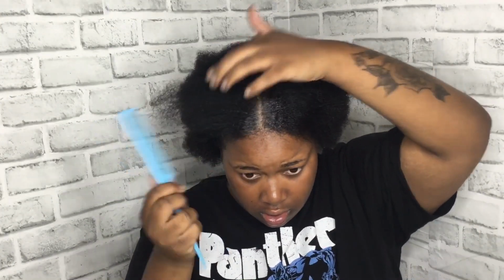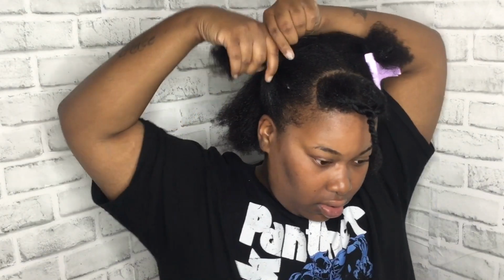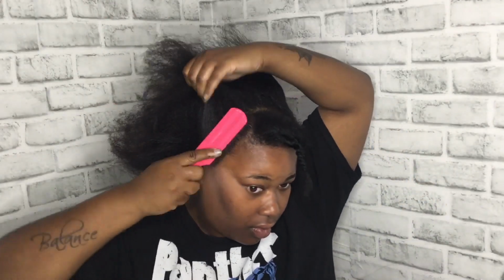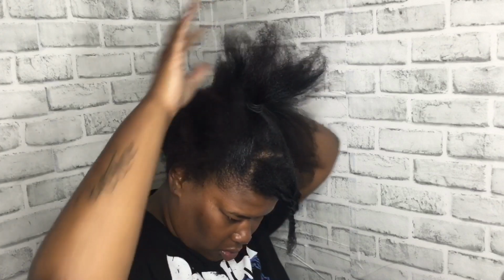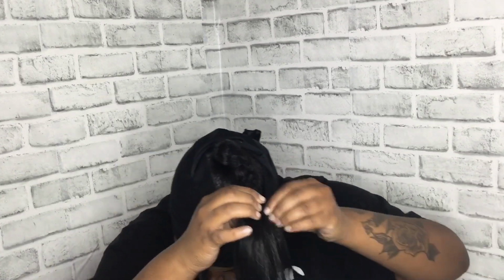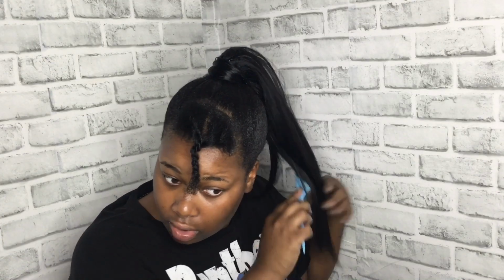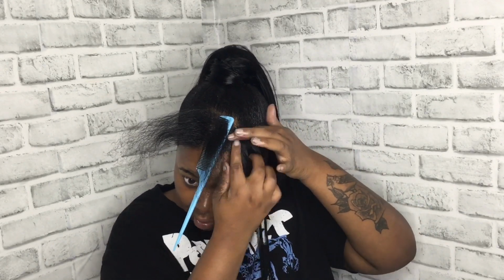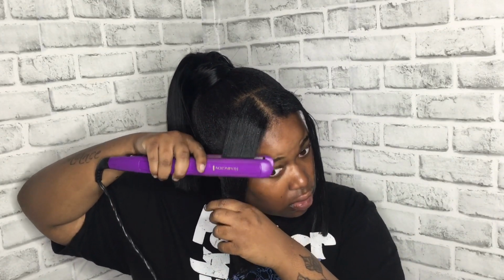EASY HOW TO: KASHDOLL TWO BANG BOB PONYTAIL |90’s INSPIRED|KILOKI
Hey baddies! I see another bad bitch is in the room welcome back! Today's video is this 90's inspired 2BangPonytail! Also known as the Kashdollponytail! It was super cute and fun and easy! I provide a step by step tutorial for you guys to follow! I hope you all enjoy! Turn on those post notifications to be notified of my channel uploads! See you baddies in the next video.

::: CREATOR BIO:::
Hi there! I’m Ki! I’m a recent college graduate who definitely is not working in her field of study lol . For For about 10 years I have been doing make up and beauty related activities! I’ve done make up for clients I’ve also done stage make up and I’ve also done make up for fashion shows. I currently work in the beauty industry outside of YouTube. I really love to see each beauty related concept because beauty is me through and through. I’m such a girly girl I love doing my hair I love doing my make up I love doing my nails I love clothes I love taking pictures I love everything beauty related and I have my hands in everything and I just want to extend my knowledge to you wonderful people. I Started my YouTube channel 2 years ago and have been consistently posting for about a year now and I’m super excited at how fast and how wonderful my channel is growing! Beauty really is my passion and I truly feel as if I can help with one person I’ve done my job. So excited to be letting you guys in on some of my favorite things to do in the world🦋🌏

✨::FAQ::✨
Name: Ki
Age: 24
Camera: IPad
Editing software : IMovie
Zodiac: Sagittarius ♐️

:::🦋 SUB COUNT 348🦋:::
:::💞 SUB GOAL 1000💞::

Daily Quote:
“To thine own self be true” - Shakespeare